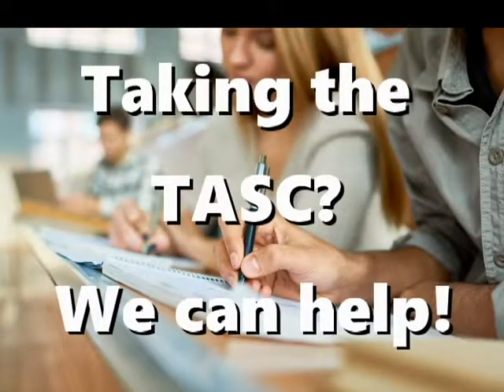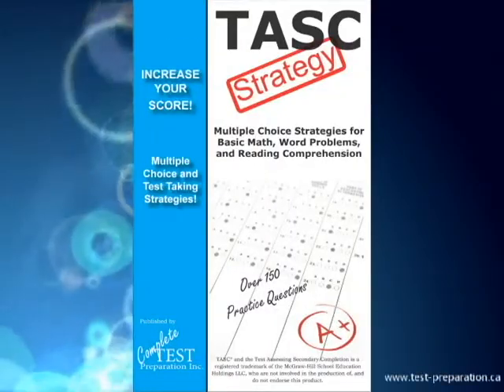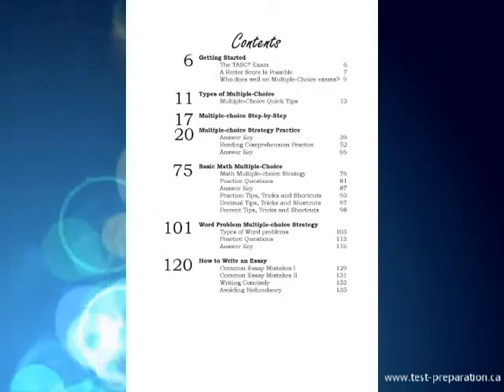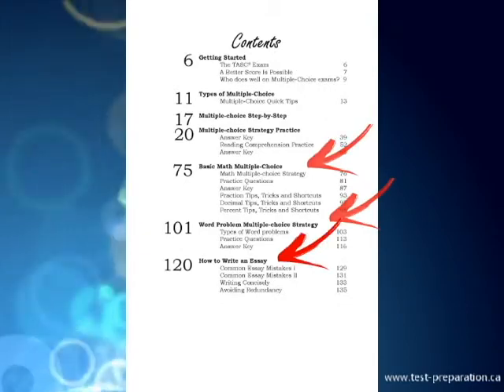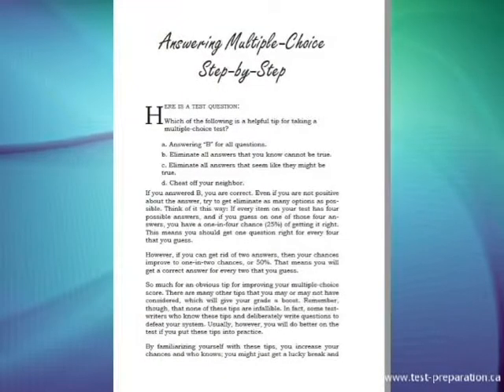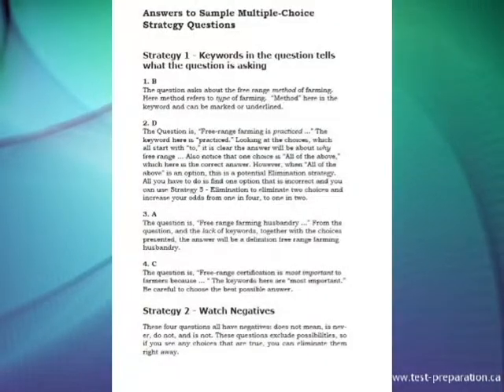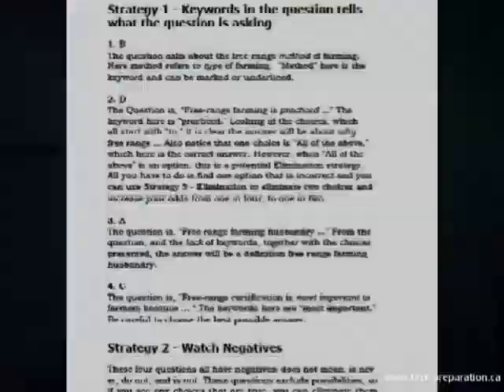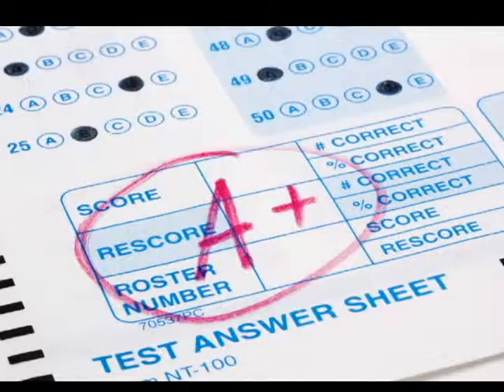TASC Multiple Choice Strategy - Book Trailer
Taking the TASC?  Learn and practice proven multiple choice strategies from exam experts and  increase your score!